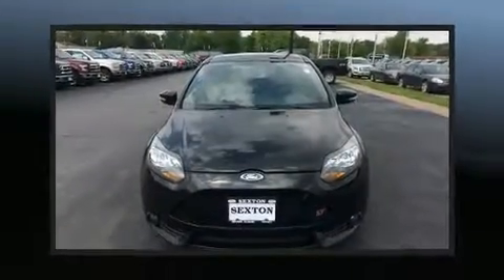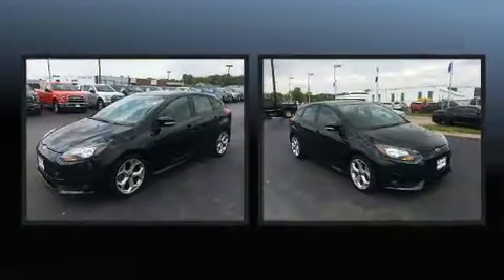2013 Ford Focus ST Base in Moline, IL 61265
Sexton Ford
3802 16th Street

You can expect a lot from the 2013 Ford Focus ST. This 4 door, 5 passenger hatchback provides exceptional value! Under the hood you'll find a 4 cylinder engine with more than 200 horsepower, and for added security, dynamic Stability Control supplements the drivetrain. The engine breathes better thanks to a turbocharger, improving both performance and economy. Top features include front fog lights, 1-touch window functionality, variably intermittent wipers, an outside temperature display, front bucket seats, turn signal indicator mirrors, cruise control, and power windows. Storage solutions are integrated throughout the interior, demonstrating thoughtful attention to detail. Ford ensures the safety and security of its passengers with equipment such as: head curtain airbags, front side impact airbags, traction control, brake assist, ignition disabling, and 4 wheel disc brakes with ABS. We pride ourselves in consistently exceeding our customer's expectations. Please don't hesitate to give us a call.